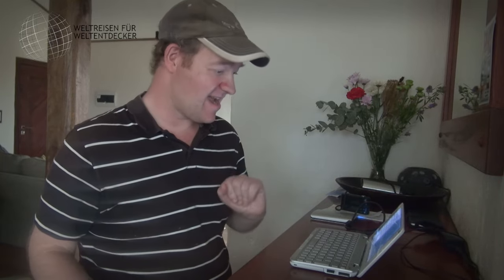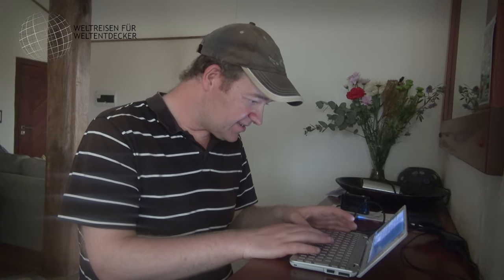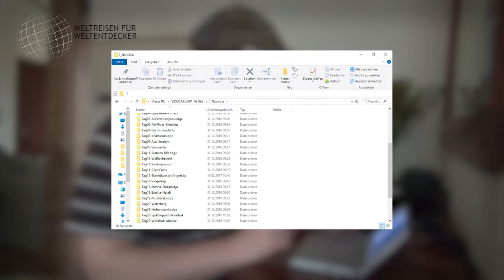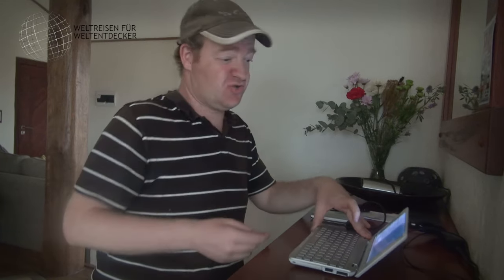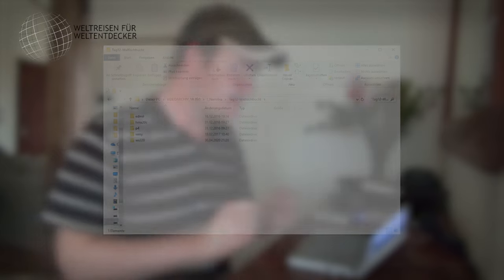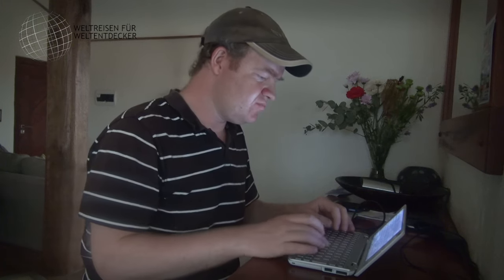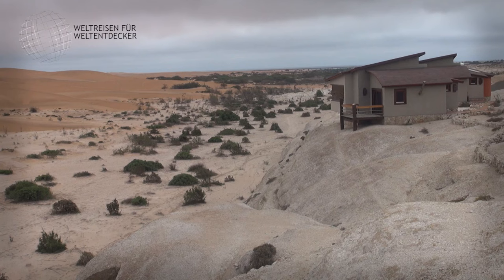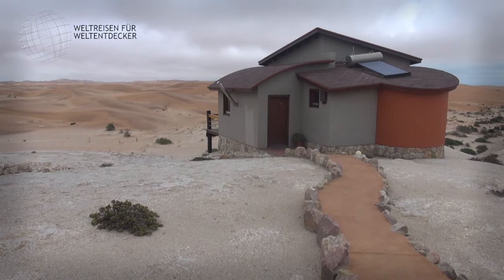Digitale Abendrituale auf Reisen | Reise-Erinnerungen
Auf meinen Reisen haben sich über viele Jahre meine Digitalen Abendrituale eingeschlichen. Also Tätigkeiten, die ich auf jeder Reise abends mache, um den Tag nachzubereiten: Material der Kameras auslesen, die emotionale Dokumentation, die schriftliche Dokumentation und auch die finanzielle Dokumentation. All das erzähle ich in einer Videoszene vor Ort, auf die ich in Form eines Festplattenfundes gestoßen bin. Davon ab hänge ich natürlich nicht die ganze Zeit auf dem Zimmer herum, es kommt eben auf das Reiseziel und die Location der Unterkunft an ...

📌 Gefallen Dir meine Filme?

📌 Hinweise

► Das Video ist von seinem Uploader auf YouTube nicht zum Monetarisierungsprogramm angemeldet.
► Dieses Video enthält keine bezahlte Produktplatzierung.

... weiteres Fremdmaterial ist im Abspann ausgewiesen.

👥 Meine Social Media Kanäle